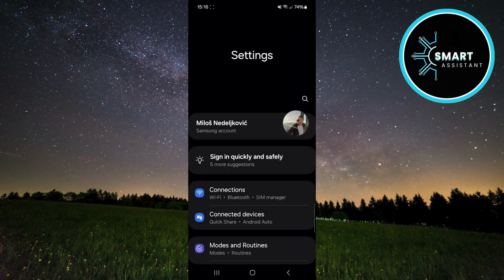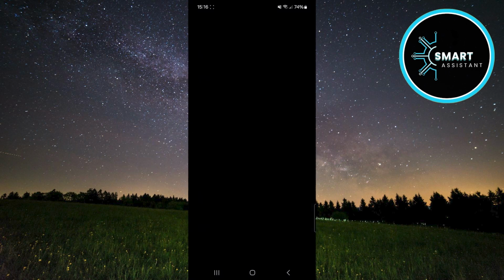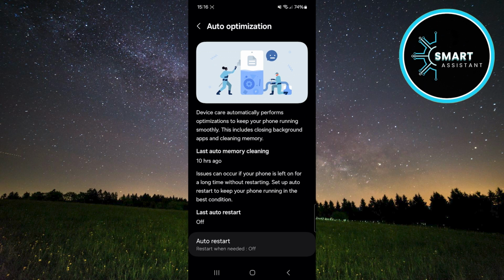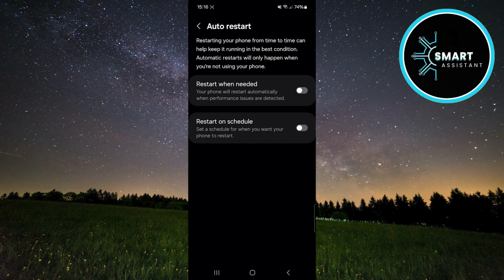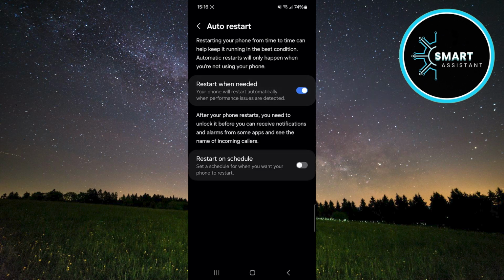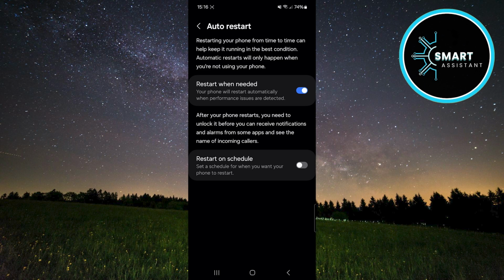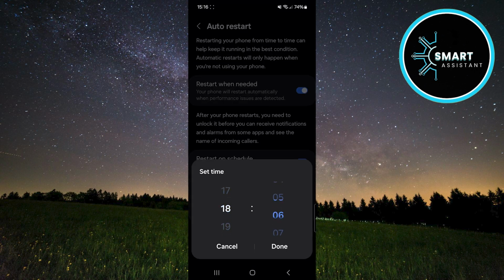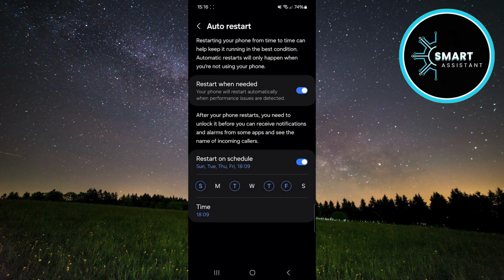How to Set Up Automatic Restart on a Samsung Galaxy Phone (2024)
In this tutorial, I will show you how to easily set up automatic restarting on your Samsung Galaxy phone. This feature allows your phone to restart itself and improve its performance, either when needed or according to a schedule you set.